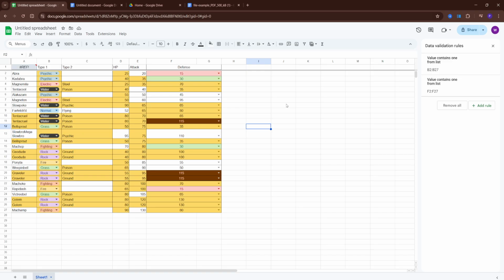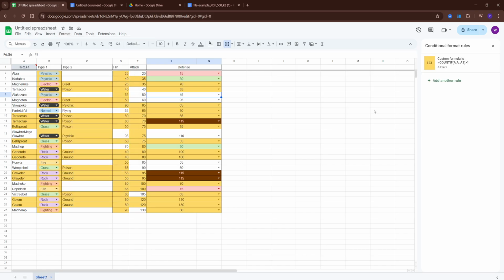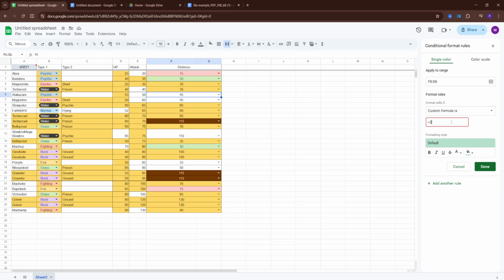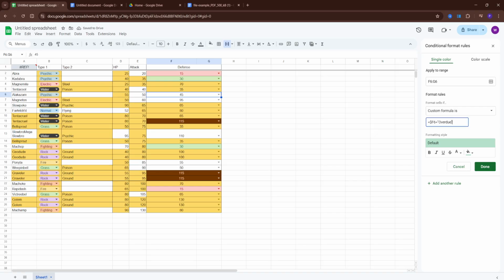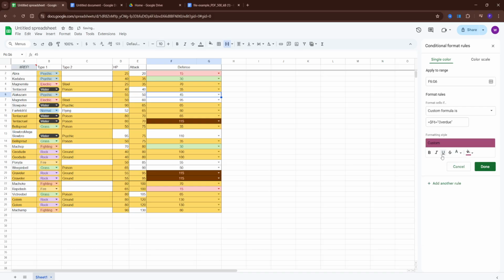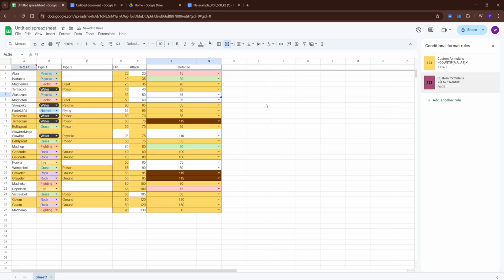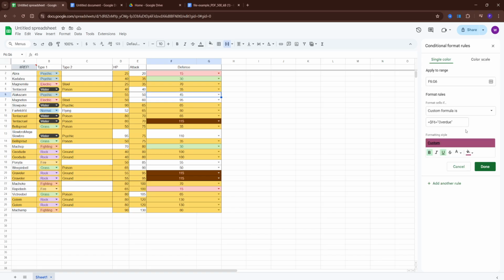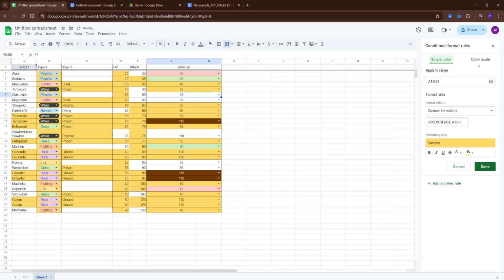How To USE CONDITIONAL FORMATTING Based On Another Cell In Google Sheets (QUICK & EASY) 2026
In this video, I'll show you how to use conditional formatting based on another cell in google sheets. This is a full guide on how to apply formatting rules that depend on the values of other cells in 2026. In case you've been trying to enhance your google sheets by using conditional formatting effectively, this is the video you need to see! 📊✨📝